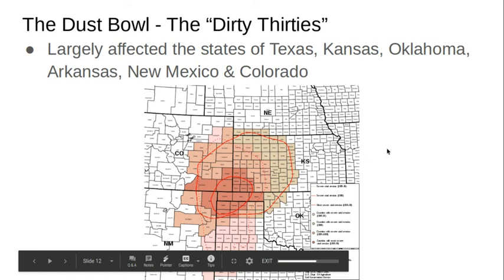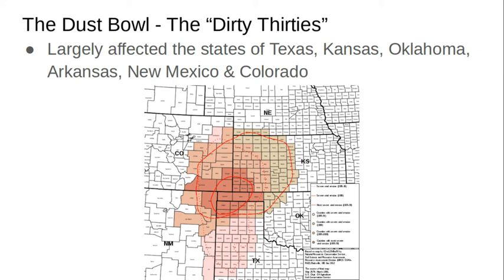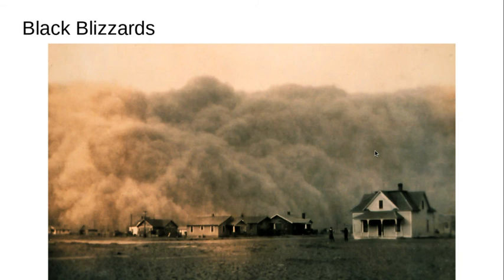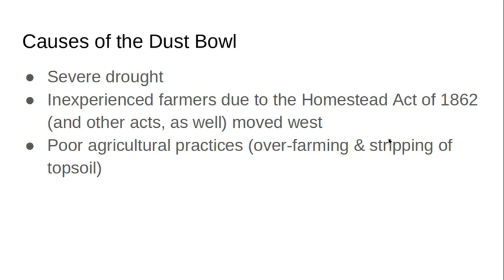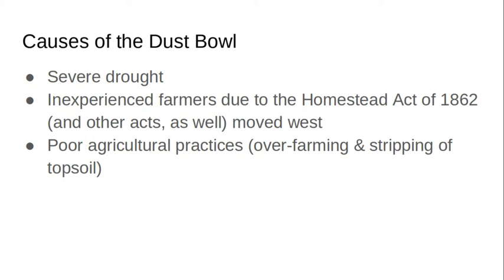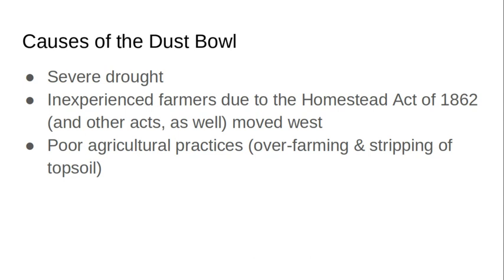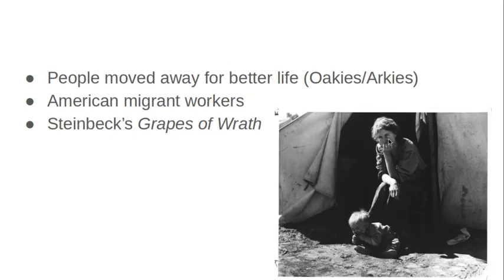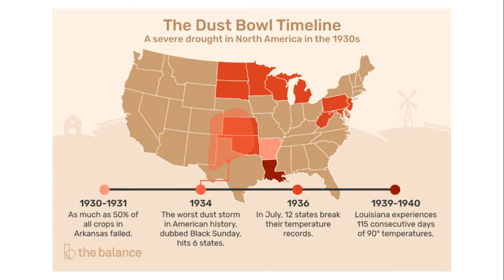Lecture 3: Great Depression - Dust Bowl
Lecture 3: The Great Depression - Dust Bowl